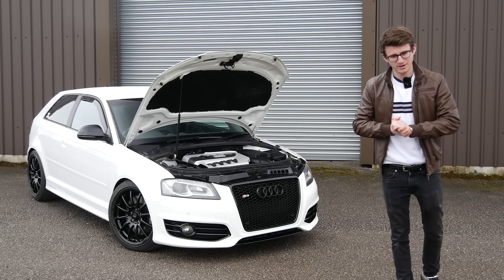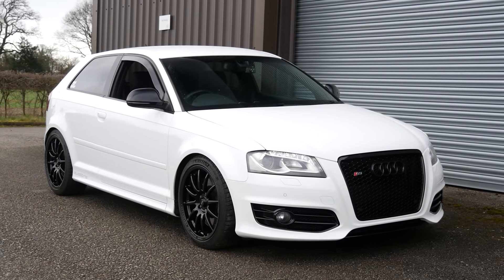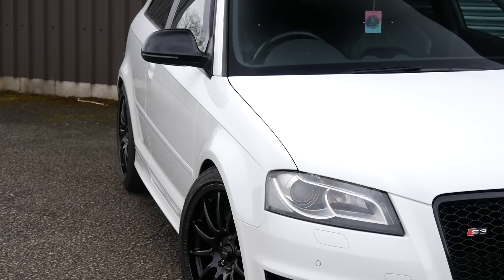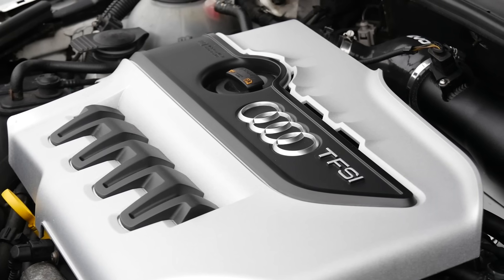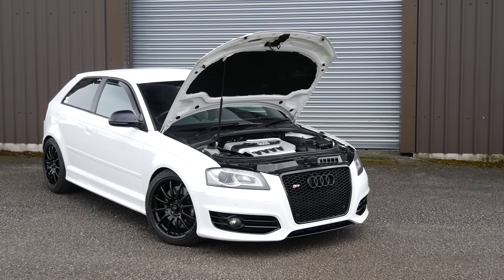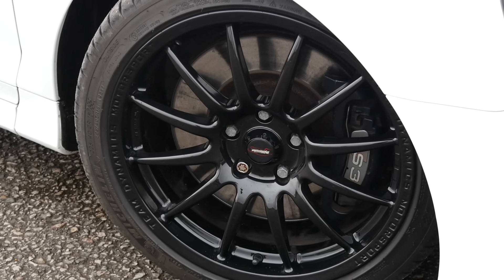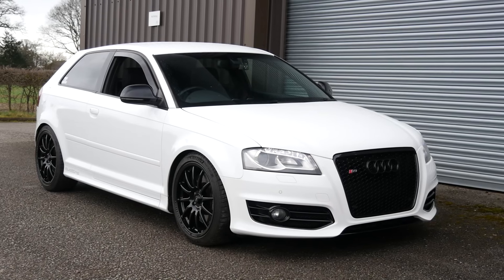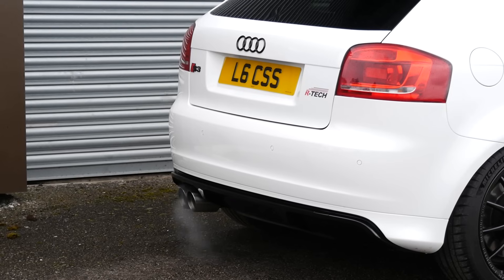CRAZY 362bhp Stage 2+ Audi S3 8P!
It's taken a while, but I've finally filmed An 8P generation S3! This car is running an R-Tech Stage 2+ package, pushing out a mighty 362bhp!